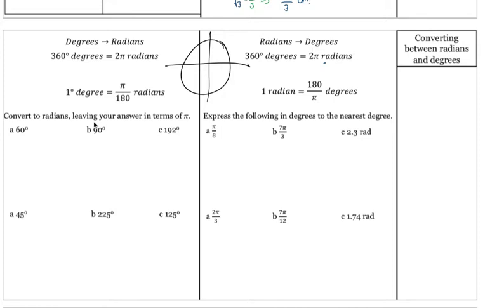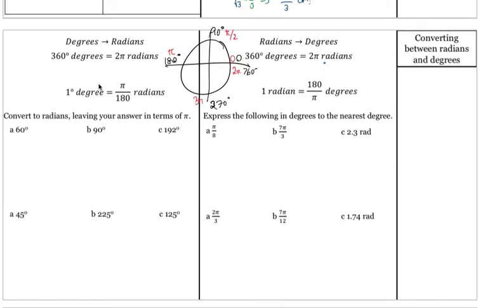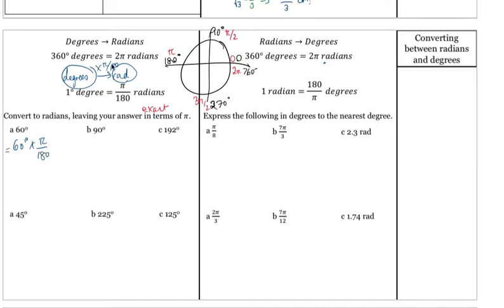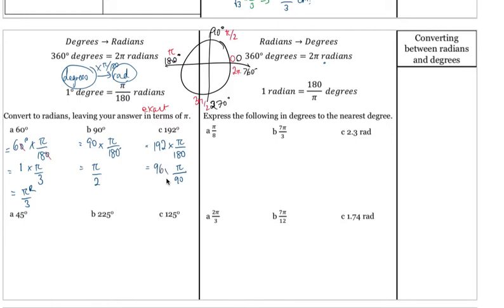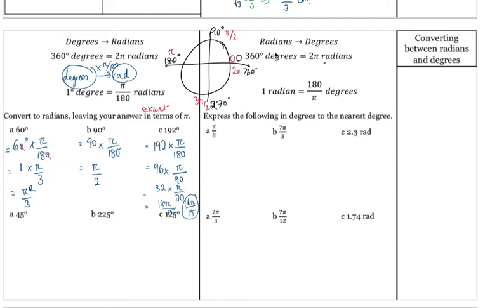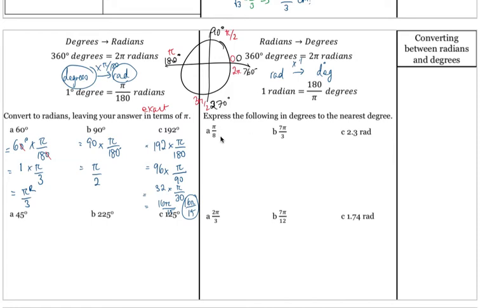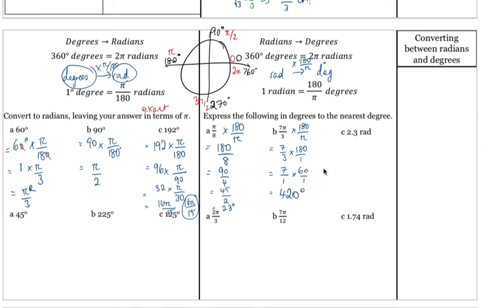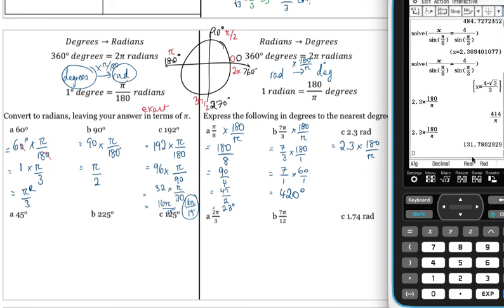Radians Converting between degrees and radians